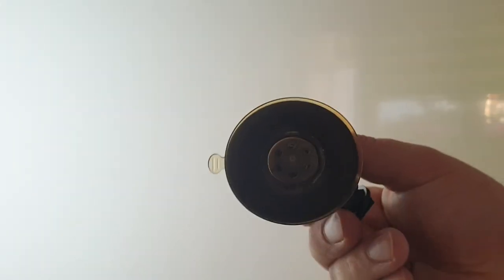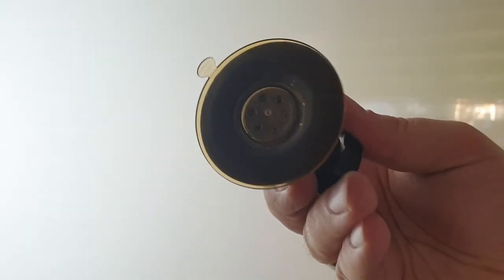How to remove fly from your LCD TV monitor without taking all apart